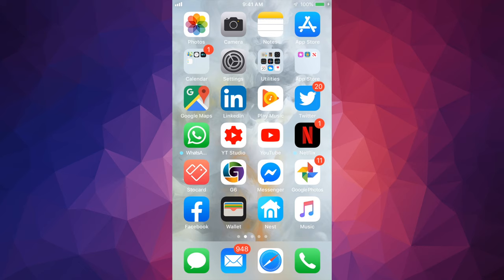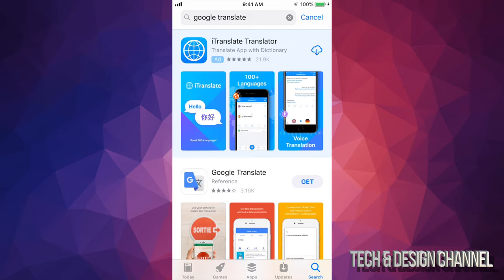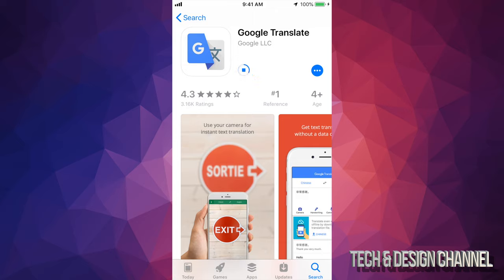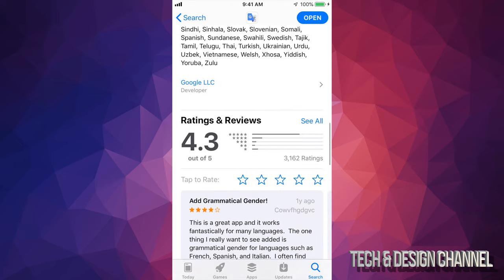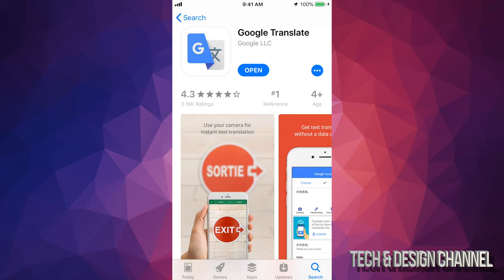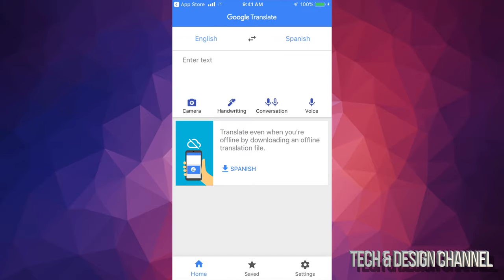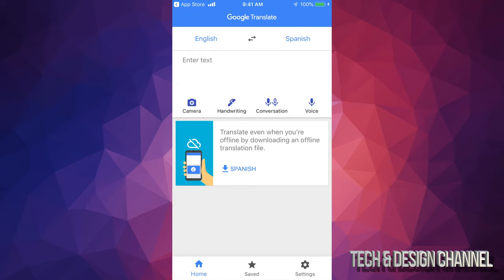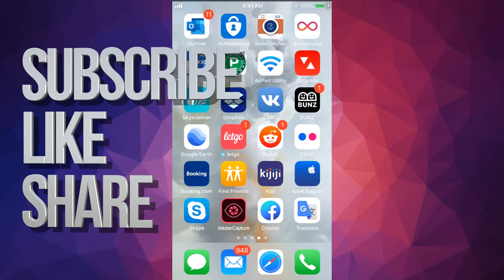How to Download: Google Translate app in iPod touch for FREE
Google Translate Install in iPod for free
Translate between 103 languages by typing
• Tap to Translate: Copy text in any app and your translation pops up
• Offline: Translate 59 languages when you have no Internet
• Instant camera translation: Use your camera to translate text instantly in 38 languages
• Camera Mode: Take pictures of text for higher-quality translations in 37 languages
• Conversation Mode: Two-way instant speech translation in 32 languages
• Handwriting: Draw characters instead of using the keyboard in 93 languages
• Phrasebook: Star and save translations for future reference in any language